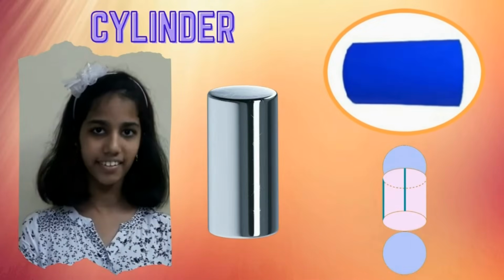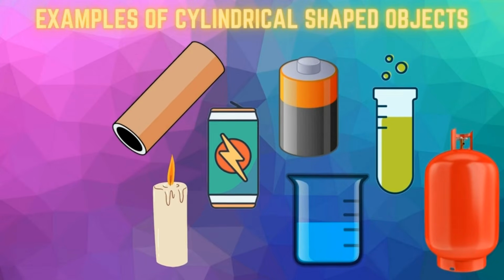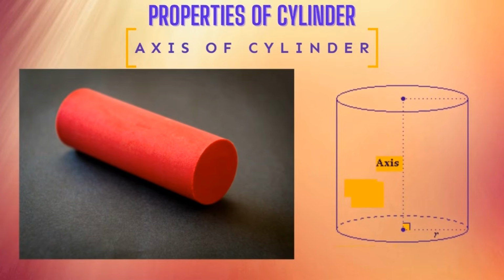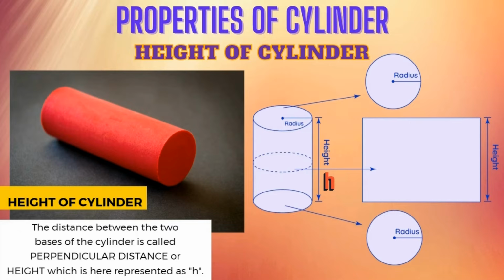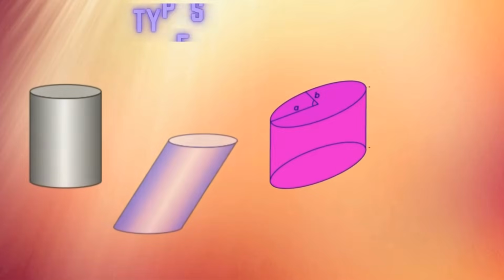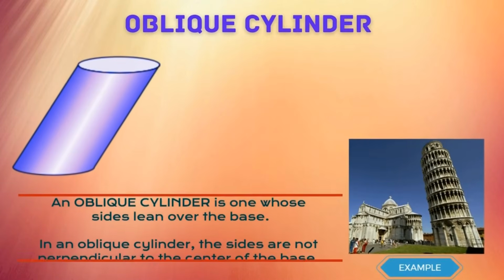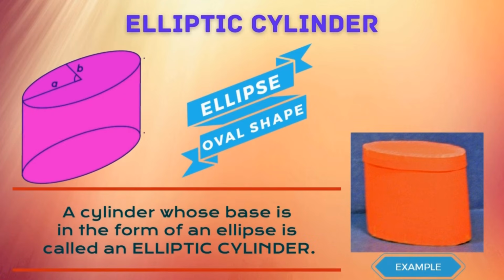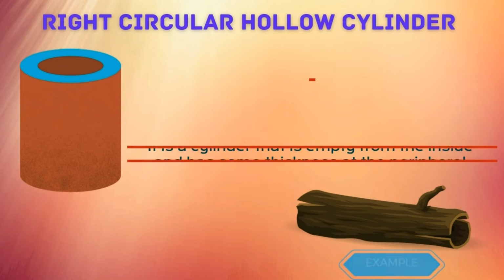Cylinder Explained | Properties & Types of Cylinders | Geometry Basics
Cylinder Explained | Properties, Types & Real-Life Examples

In this video, we explore everything you need to know about cylinders in geometry — from basic definitions to types and real-world examples.
Whether you're a student or teacher, this is a perfect visual guide for learning or teaching 3D geometric shapes.

📚 What You’ll Learn:
✅ What is a Cylinder?
✅ Properties of a Cylinder (Faces, Edges, Curved Surface, etc.)
✅ Types of Cylinders
✅ Formulas for Surface Area & Volume
✅ Real-life Examples of Cylindrical Objects

🎯 Perfect For:
– Class 6 to Class 10 Students
– CBSE, ICSE & State Board Exams
– Math teachers & tutors
– School projects and concept revision

✨ Understand the geometry behind cylindrical shapes with engaging visuals and clear explanations!

TIMESTAMP
0:00 -  Intro
0:04 -  What is a CYLINDER ?
0:32 -  Examples of Cylindrical Shaped Objects.
0:57 - The Properties of a Cylinder.
1:04 - Axis of a Cylinder
1:34 - Height of a Cylinder
1:55 - Radius of a Cylinder
2:15 - Types of Cylinders.
2:39 - What is Right Circular Cylinder ?
2:57 - What is Oblique Cylinder ?
3:11 - What is Elliptic Cylinder ?
3:35 - What is Right Circular Hollow Cylinder ?
4:04 - NET of  a CYLINDER.

Cover Topic :
Cylinder
How Many Faces, Edges And Vertices Does A Cylinder Have?
What is the Surface Area of a Cylinder?
Cylinder drawing
সিলিন্ডার
SILINDER
 CYLINDER
સિલિન્ડર
सिलेंडर
3D SHAPES MODEL
Cylinder 3d model
Properties of cylinder
Net of a cylinder
Types of cylinder
Types of cylinders
The Properties of a Cylinder
Axis of a Cylinder
Height of a Cylinder
Radius of a Cylinder
Right Circular Cylinder
Oblique Cylinder
Elliptic Cylinder
Right Circular Hollow Cylinder
सिलेंडर | सिलेंडर के गुण | सिलेंडर के प्रकार
സിലിണ്ടർ | സിലിണ്ടറിൻ്റെ സവിശേഷതകൾ | സിലിണ്ടറിൻ്റെ തരങ്ങൾ
சிலிண்டர் | சிலிண்டரின் பண்புகள் | சிலிண்டர் வகைகள்
Цилиндр | Свойства цилиндра | Типы цилиндров
Silindro | Mga Katangian ng Silindro | Mga Uri ng Silindro
Cilinder | Eigenschappen van Cilinder | Soorten cilinders
సిలిండర్ | సిలిండర్ యొక్క లక్షణాలు | సిలిండర్ రకాలు
Cilindro | Propriedades do cilindro | Tipos de cilindro
Циліндр | Властивості циліндра | Види циліндрів
Silinder | Silindri omadused | Silindrite tüübid
Cilindru | Proprietățile cilindrului | Tipuri de cilindru
กระบอกสูบ | คุณสมบัติของกระบอกสูบ | ประเภทของกระบอกสูบ
Silindir | Silindirin Özellikleri | Silindir Çeşitleri
سلنڈر | سلنڈر کی خصوصیات | سلنڈر کی اقسام
Sorcóir | Airíonna an tSorcóra | Cineálacha Sorcóir
Cilindro | Proprietà del cilindro | Tipi di cilindro
ସିଲିଣ୍ଡର | ସିଲିଣ୍ଡରର ଗୁଣ | ସିଲିଣ୍ଡରର ପ୍ରକାର |
Cylinder | Właściwości cylindra | Rodzaje cylindrów
سیلندر | خواص سیلندر | انواع سیلندر
اسطوانة | خصائص الاسطوانة | أنواع الاسطوانة
Cilindri | Vetitë e cilindrit | Llojet e cilindrave
සිලින්ඩරය | සිලින්ඩරයේ ගුණ | සිලින්ඩර වර්ග
Цилиндар | Својства цилиндра | Врсте цилиндара
Cylinder | Egenskaper för cylinder | Typer av cylindrar
Cylindre | Propriétés du cylindre | Types de cylindre
ცილინდრი | ცილინდრის თვისებები | ცილინდრის სახეები
シリンダー |シリンダーの特性 |シリンダーの種類
氣缸|汽缸的特性|汽缸類型
실린더 | 원통의 특성 | 실린더의 종류
सिलेंडर | सिलेंडरचे गुणधर्म | सिलेंडरचे प्रकार

About Us:
Joe's CONCEPT Vlogs is an educational YouTube channel.
Category : Educational